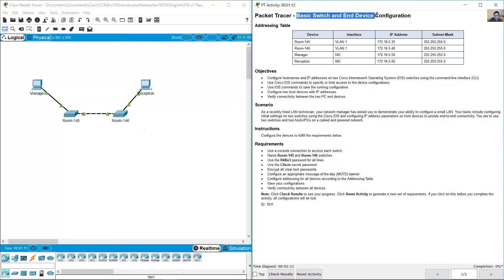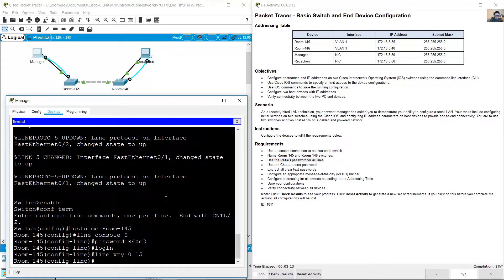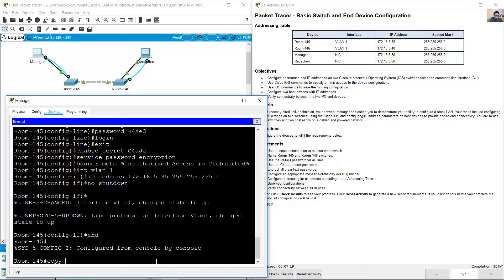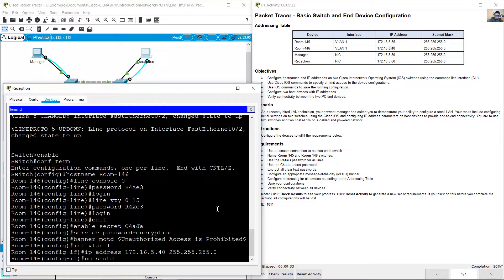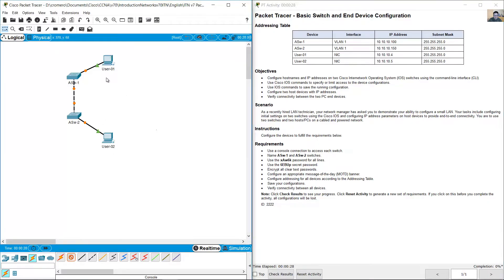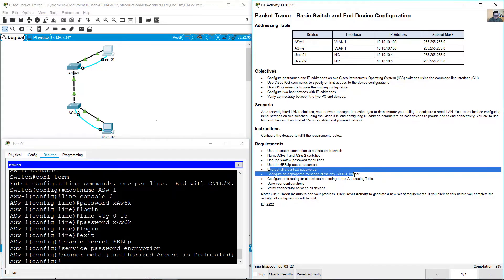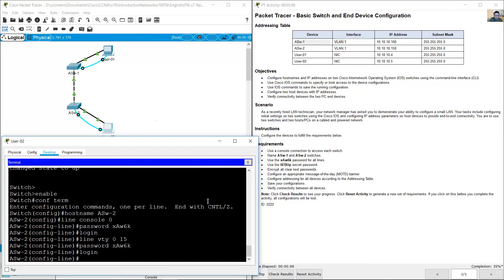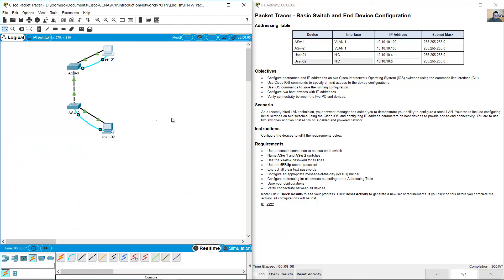2.9.1 Packet Tracer - Basic Switch and End Device Configuration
Introduction to Networks v7.0 ITN - 2.9.1 Packet Tracer - Basic Switch and End Device Configuration